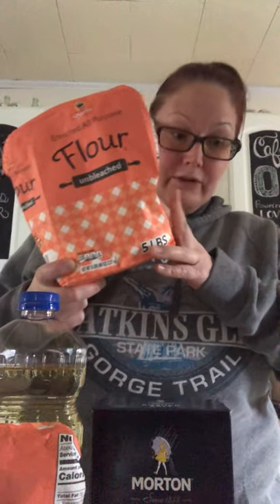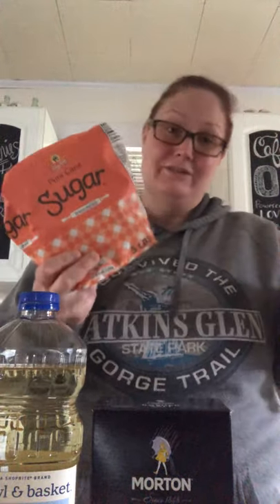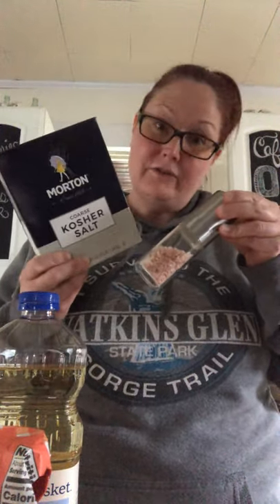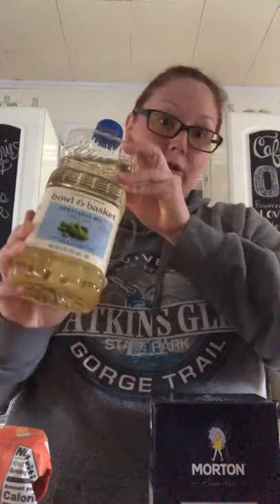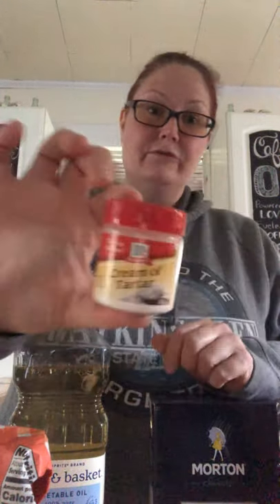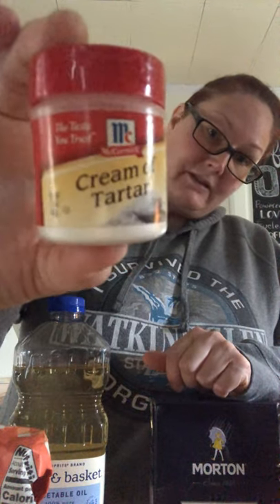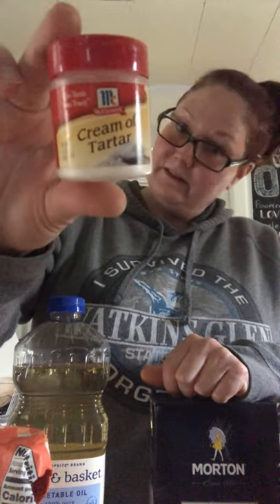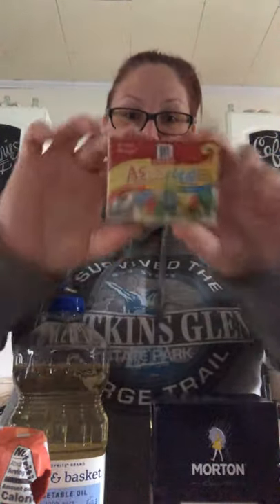Ceramic Ingredients and Virtual Welcome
Here is the list of things you should try to get for next week!